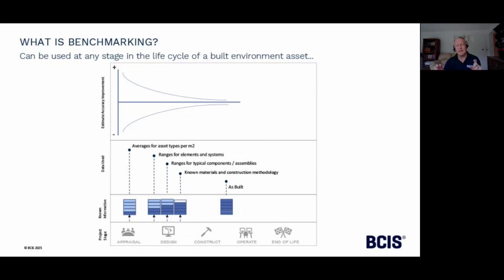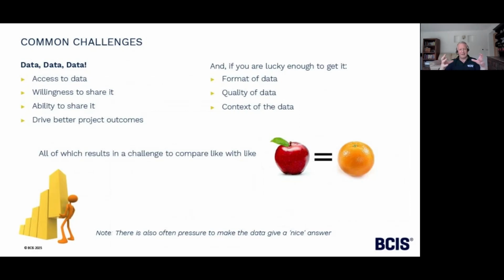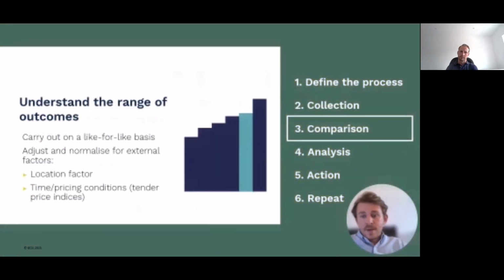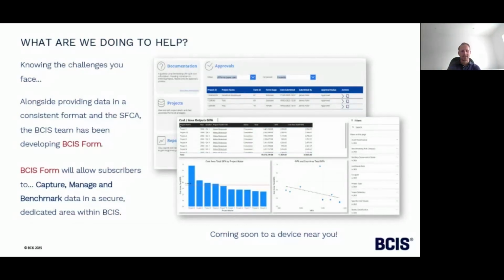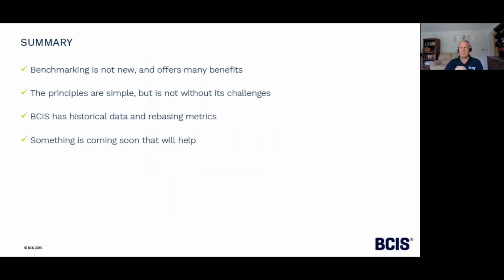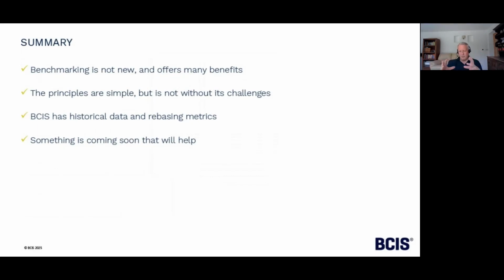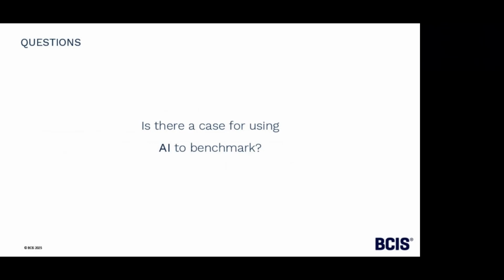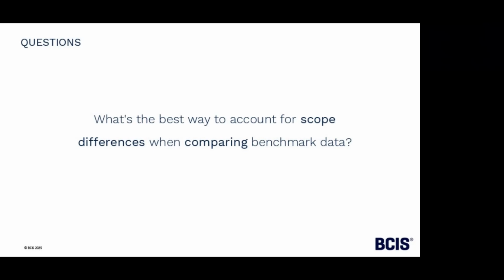Webinar – The reality check: benchmarking for increased cost confidence - June 2025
BCIS hosted a practical webinar focused on benchmarking, a powerful yet underused technique that compared estimates to real-world data from completed projects. The webinar explored how benchmarking provides a much-needed reality check and improved forecasting accuracy by grounding predictions in evidence rather than speculation.

The webinar also covered:
* Why projects of all sizes often failed to meet expectations
* How benchmarking helped combat optimism bias and “strategic misrepresentation”
* Common challenges cost experts faced, including limited data, complex spreadsheets, and time constraints
* How to simplify benchmarking to fit workflows